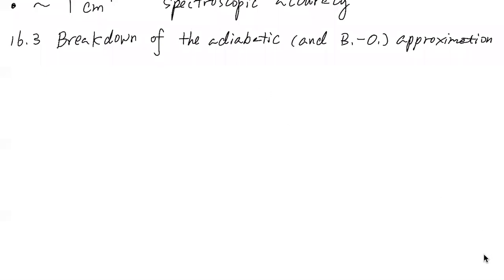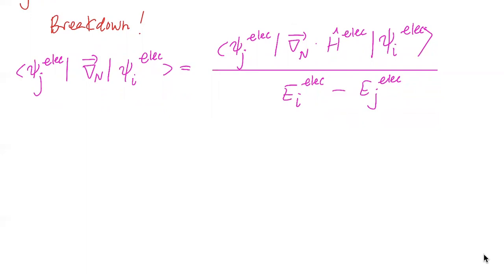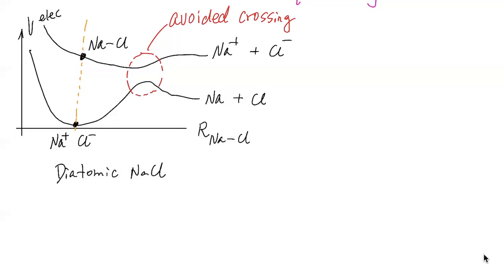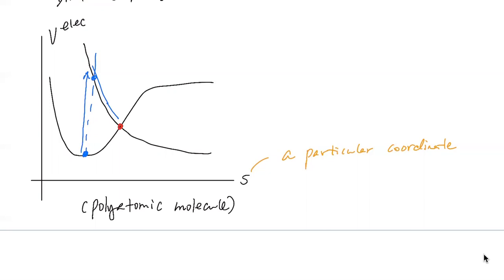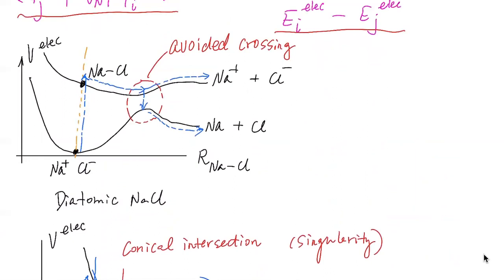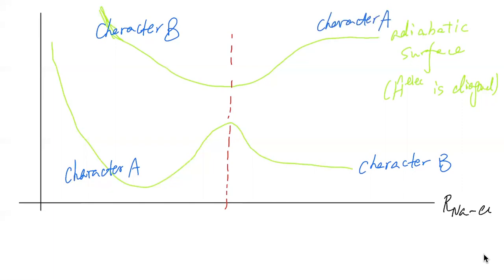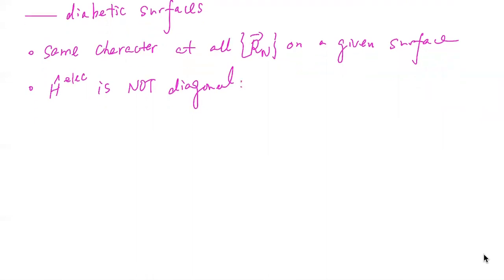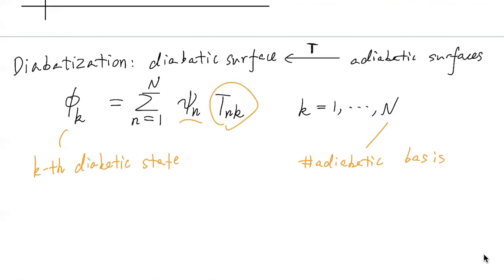CHEM667601: Lecture 16 Part C